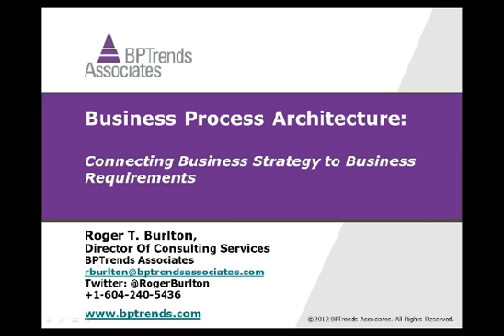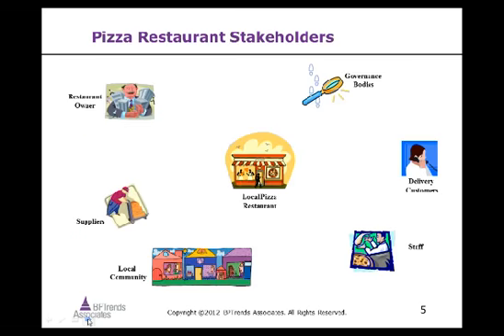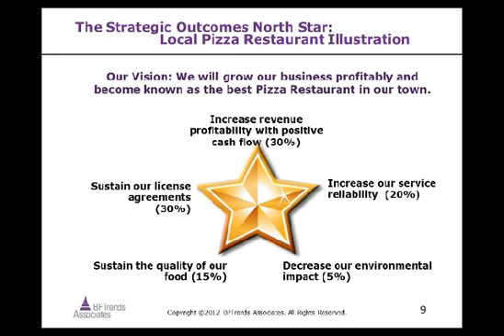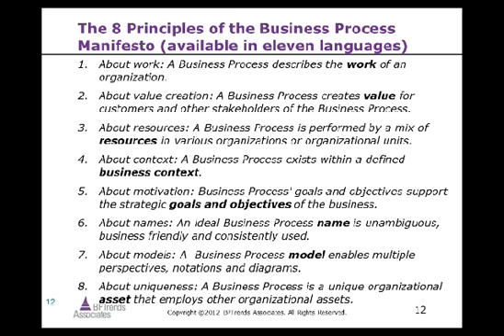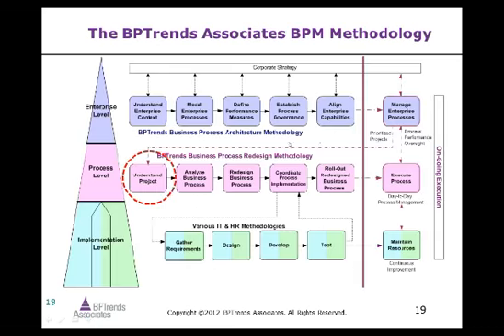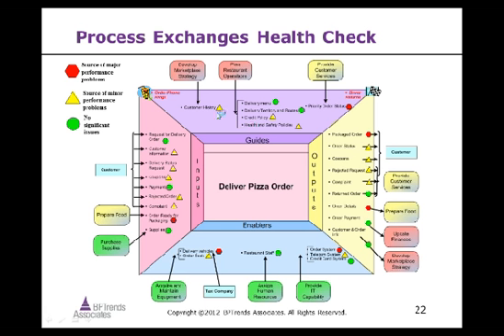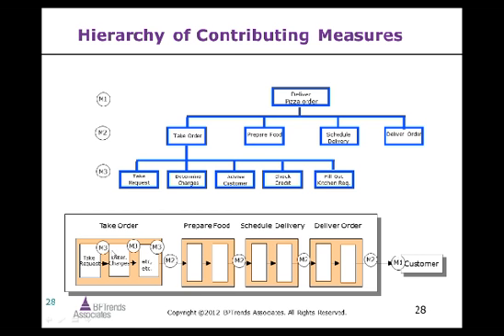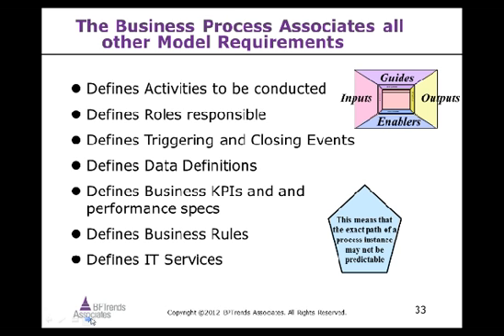Business Process Architecture: Connecting Business Strategy to Business Requirement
This month we feature a webinar by our partner, Roger Burlton, titled, Business Process Architecture:  Connecting Business Strategy to Business Requirements.  In this webinar, Roger defines a business architecture, discusses why it is important and describes how business processes link all of the components of an architecture from strategy down through the implementation of solutions.